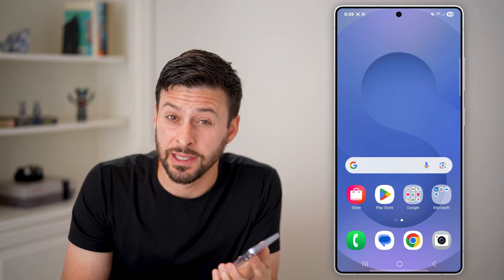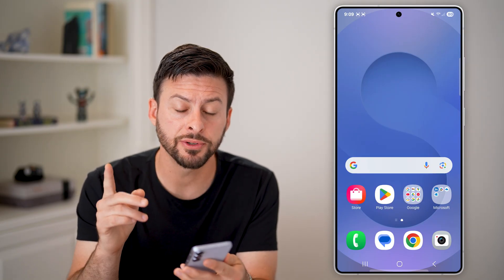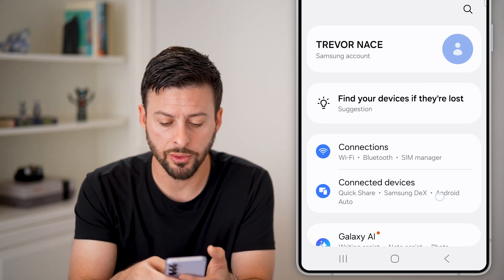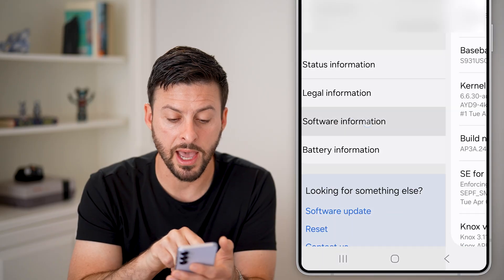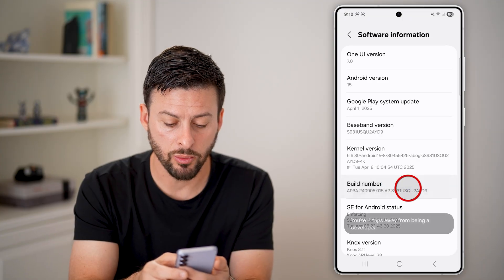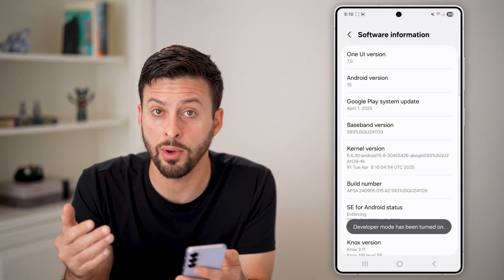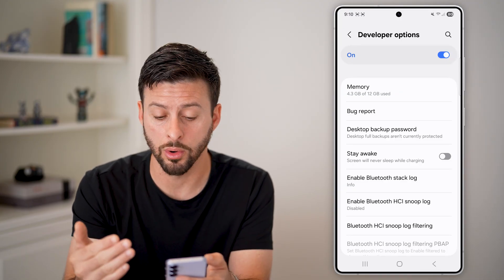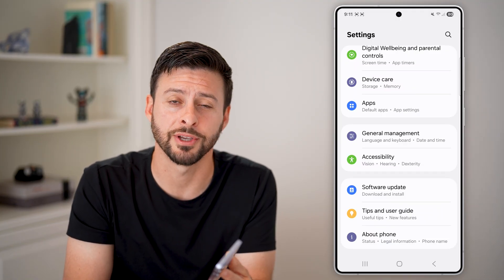How To Enable Or Disable Developer Mode On Samsung Phone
Here's how you can turn on or off the developer mode on your Samsung phone.